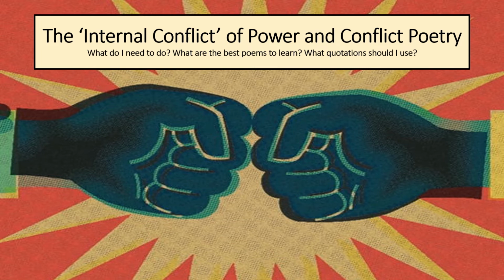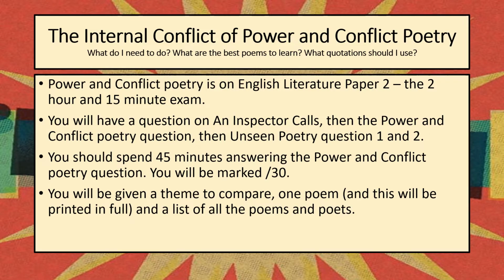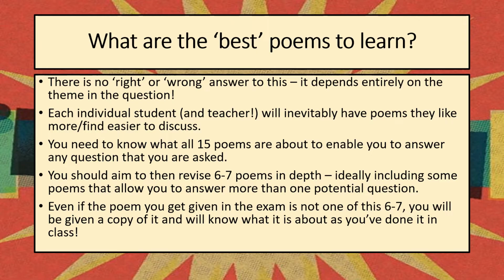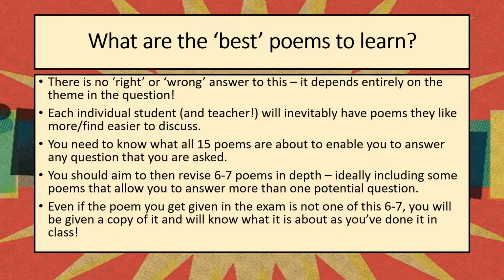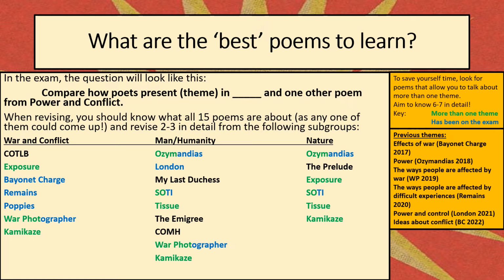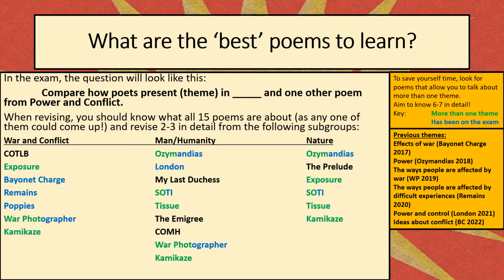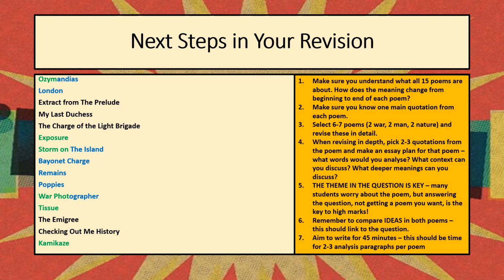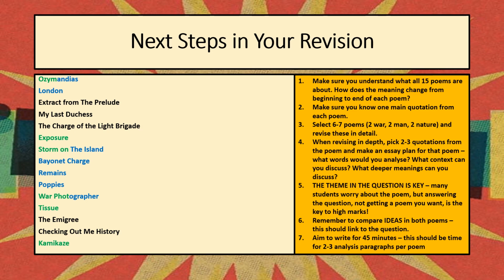Power and Conflict Poetry - What poems should I revise?